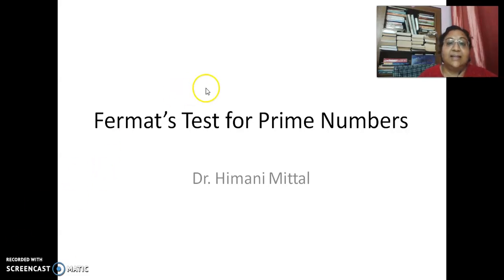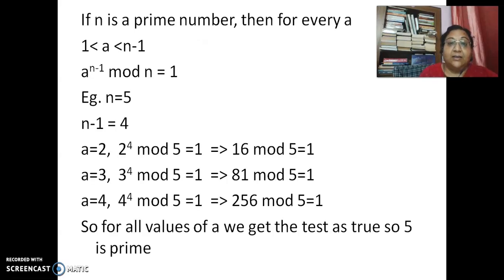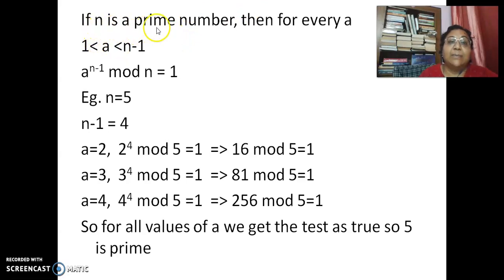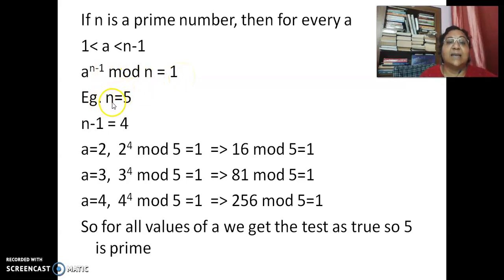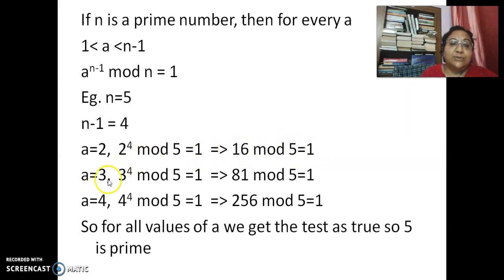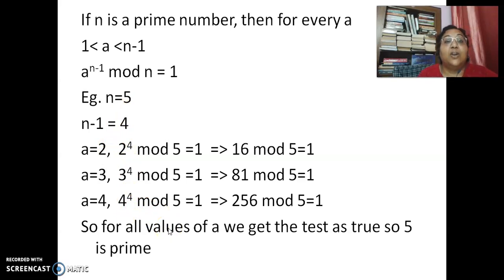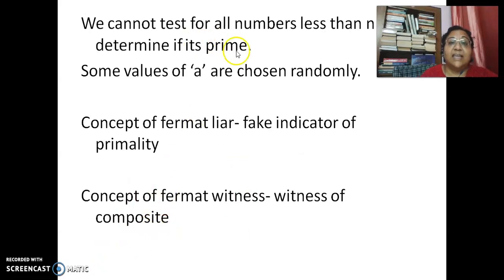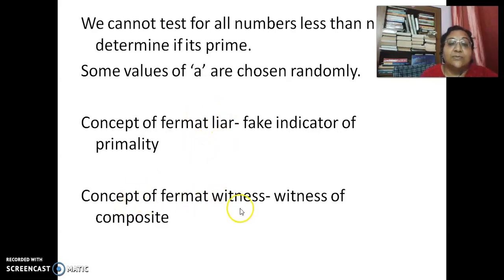Fermat's test for Prime Numbers